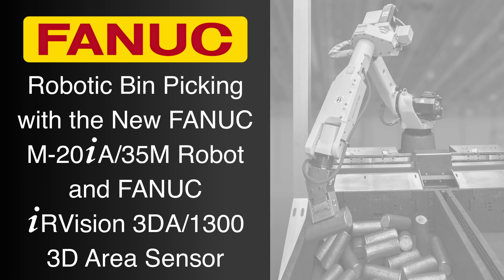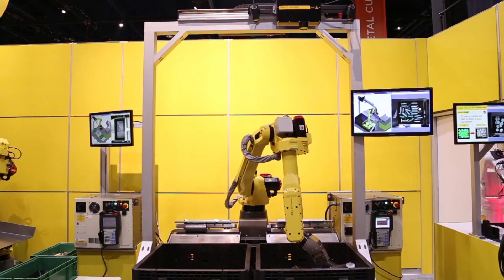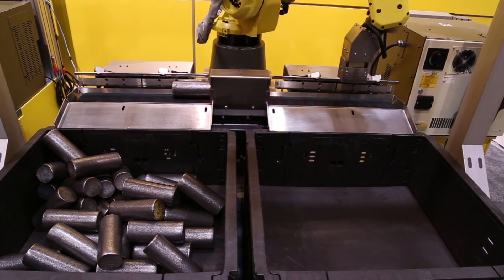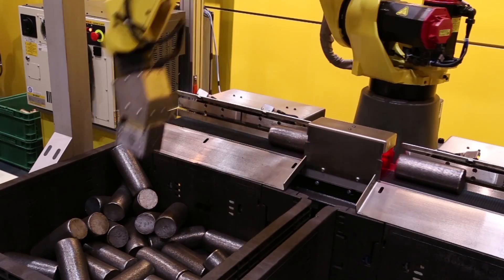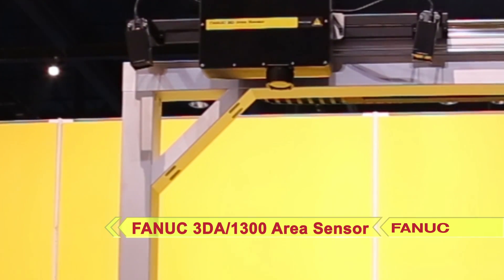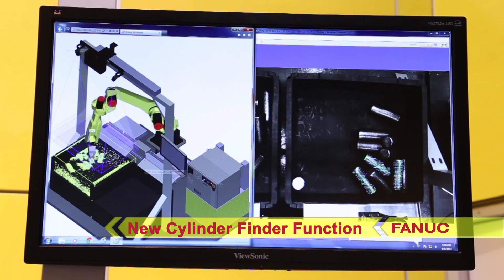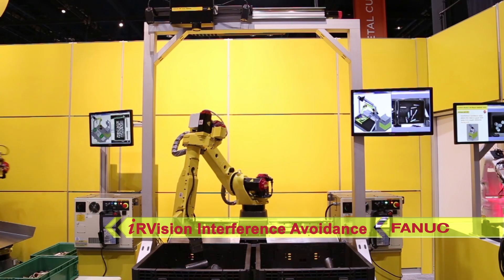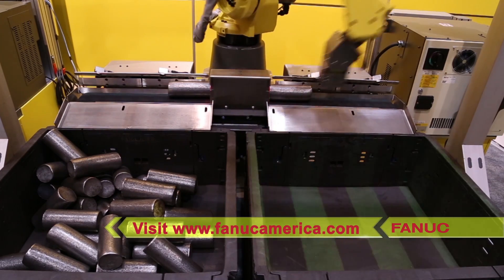FANUC Robot Bin Picks Heavy Steel Billets Using 3D Vision - FANUC America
FANUC America continues to lead the way in the development of automated bin picking technologies that help manufacturers improve their part transfer processes with intuitive, high-speed robotics and automation.

This demonstration cell combines a FANUC robot with FANUC’s next generation 3D Vision Area Sensor to quickly and accurately bin pick steel billets and place them on a conveyor, where they are dropped into an adjacent second bin. First, the new six-axis FANUC M-20iA/35M robot picks a randomly located billet from the first bin using a sure-handed magnetic gripper. This new, strong and rigid   M-20iA/30M robot from FANUC includes a 35 kg payload, 1.81 meter reach, and a hollow wrist that offers easy routing of cables and tubes, eliminating cable management issues. The robot places the billet onto a conveyor in a consistent orientation. On its way to the second bin, the billet passes through a simulated induction furnace, and is then pushed into the second bin.

The robot is able to locate and accurately pick the billets through the use of a rail-mounted FANUC iRVision 3DA/1300 Area Sensor. This FANUC 3D Area Sensor uses FANUC’s new cylinder finder function, which enables the robot to stably pick cylinders of a specified length and diameter without picking two cylinders at once or causing a failure to pick. This next-generation 3D Area Sensor from FANUC also comes equipped with a higher-resolution mode for greater 3D location precision, and uses FANUC’s iRVision Interference Avoidance feature to prevent the robot and tooling from coming into contact with the bin walls.

As soon as the robot recognizes that one bin is empty, the rail-mounted 3DA/1300 Area Sensor slides to the second bin, and the robot automatically switches to picking the second bin. All of the hardware and software in this state-of-the-art, versatile bin picking system is designed by FANUC, specifically for FANUC robots, allowing FANUC America to provide customers a wide range of solutions to meet their production needs.